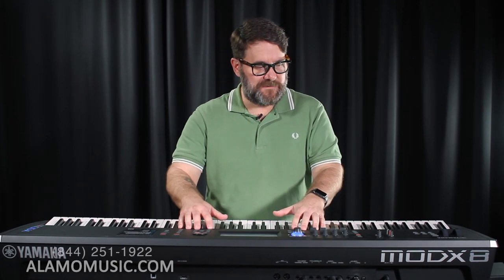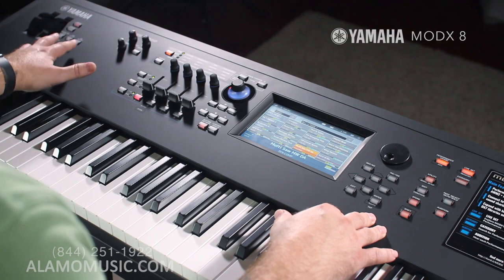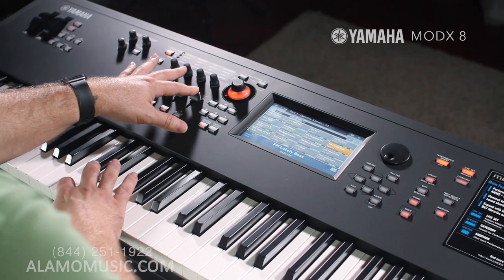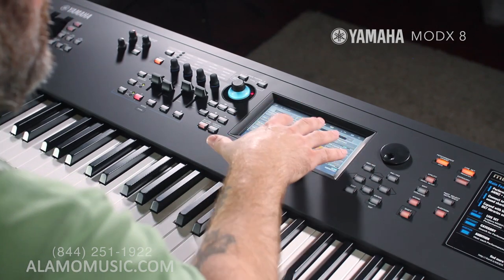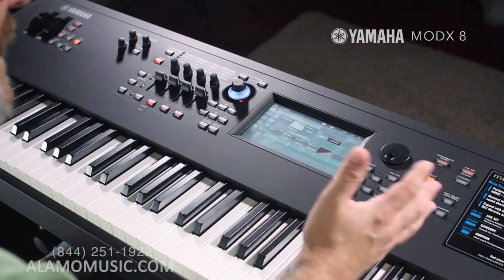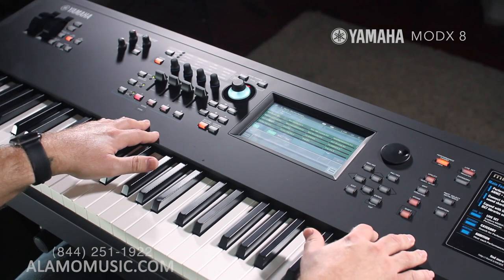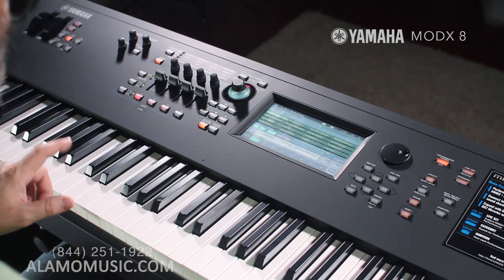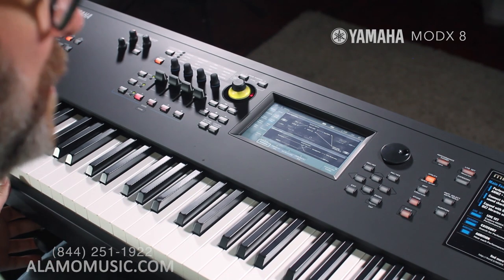Yamaha MODX8 Performance Synthesizer - Demo/Tutorial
For the keyboardist needing a wide range of expressive keyboard sounds, MODX is a synthesizer with ultra-realistic instrument and highly programmable synth sounds. MODX works in any music performance or music creation situation.  Join us as we go through some of the many facets of this feature-rich instrument.  We are still mastering this instrument ourselves, but through this tutorial, we want to give a basic understanding of how to navigate the new Yamaha MODX.